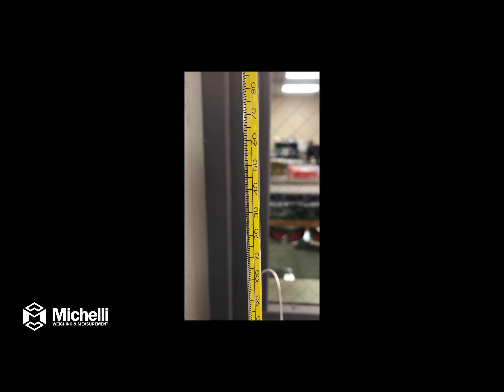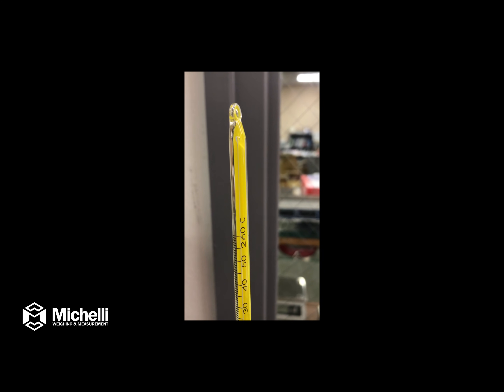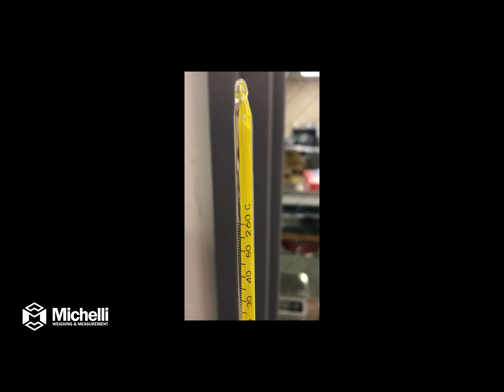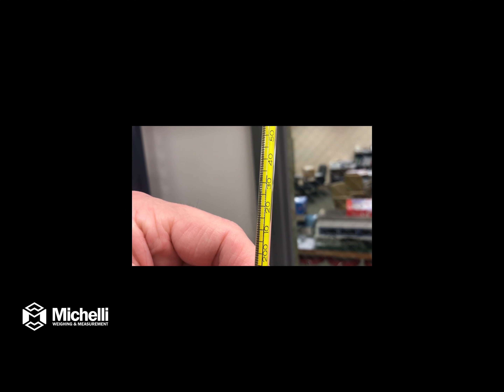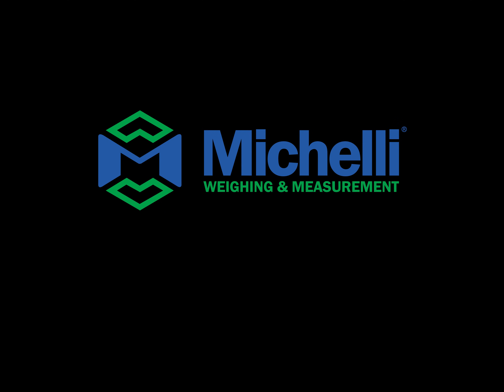Mercury Thermometer Repair (Mercury Column Gap)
Have you ever seen a gap in the column of your mercury thermometer? It can be corrected. Watch as we repair a column gap during a mercury thermometer calibration. Do you have a thermometer that requires calibration or repair?

Request a quote now, or contact your nearest Michelli Weighing & Measurement location for a full list of equipment we can service. (ISO 17025 calibration available)